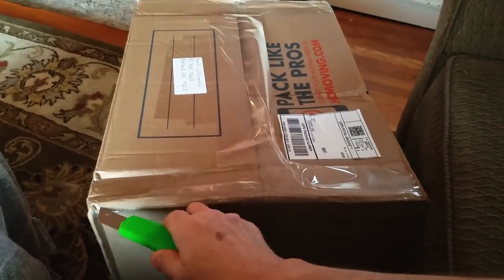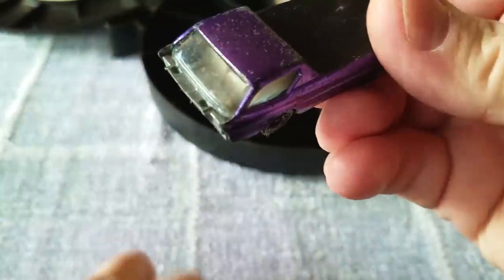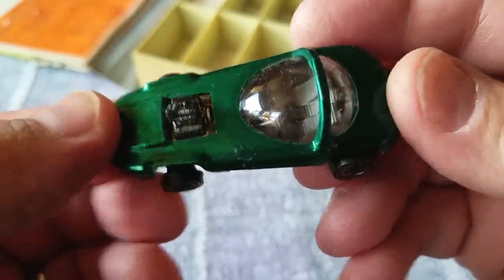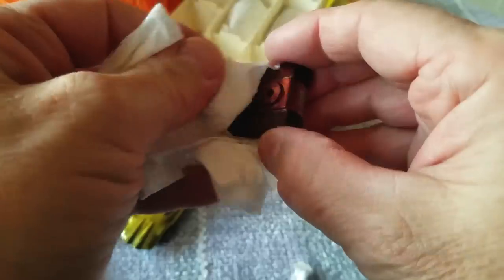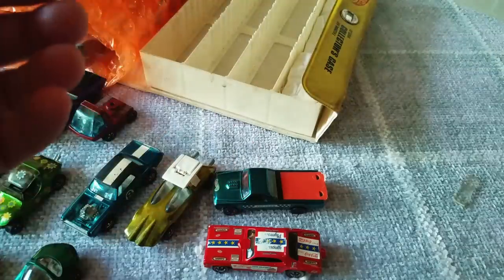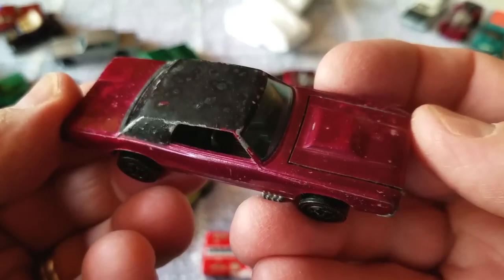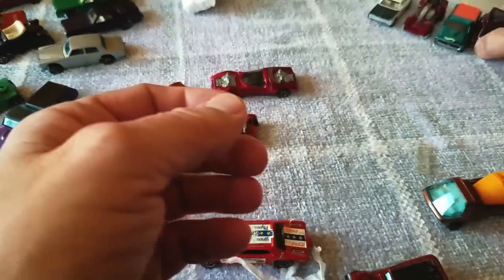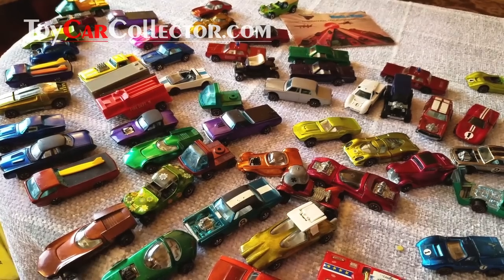Huge Redline Hot Wheels Collection Discovered in Florida!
Hey Hot Wheels collectors check out this collection that just came in with over 100 Redline Hot Wheels.  Whenever you find a childhood collection you never know what might be in there.  Often when I review photos sent to me there are so many played with and chipped up cars that I can miss the beauties that are in the collection.  This time I saw several gems in the photos and went for the collection. You have to be ready to step up, pay more than you want to and take a chance to reel in the big collections. Join me as I open the shipping box and see first hand what each car looks like and talk about buying and selling 1968 to 1971 Hot Wheels with Redline tires.

3 parts to this series so if you are watching as soon as the video comes out the 2nd and third will be out the next two days to give you a break be